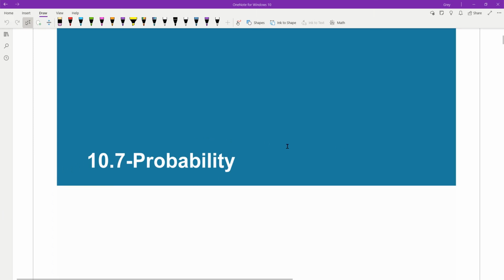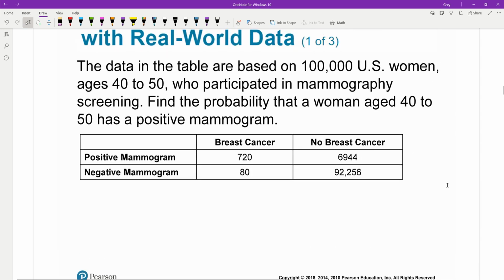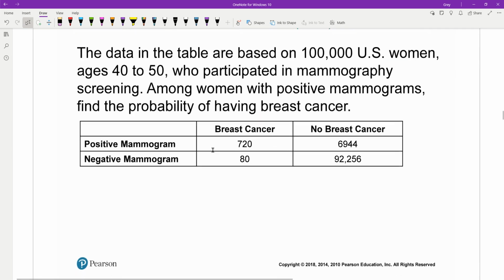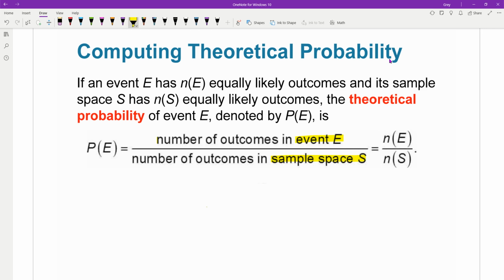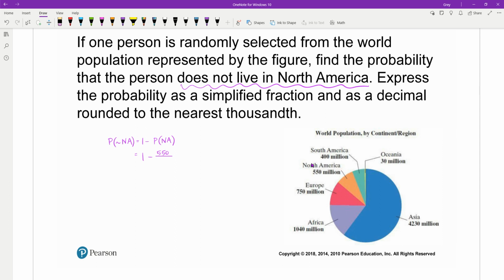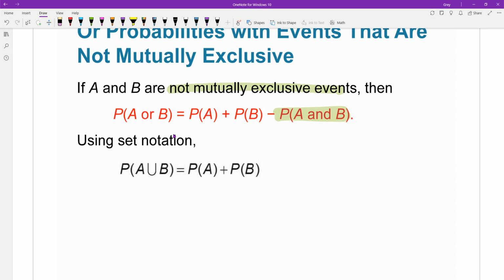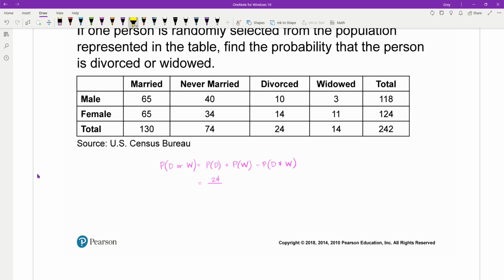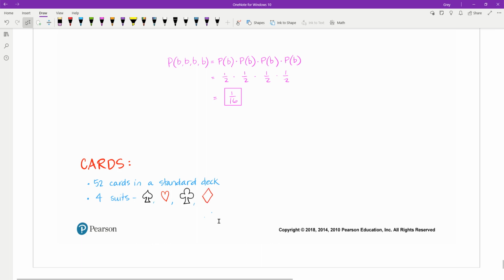10 7 Probability